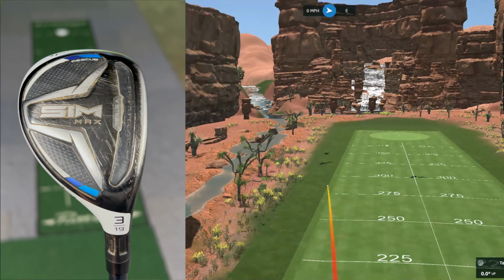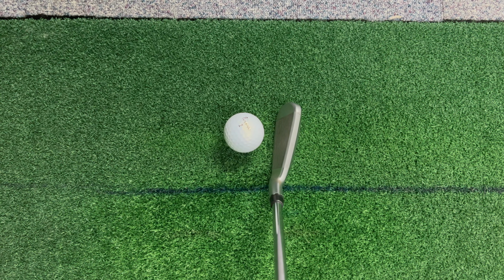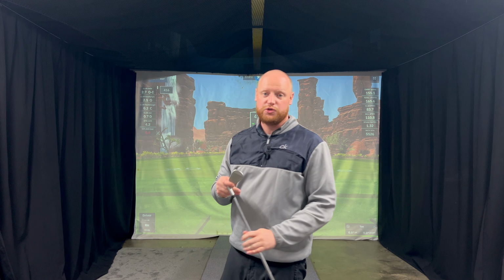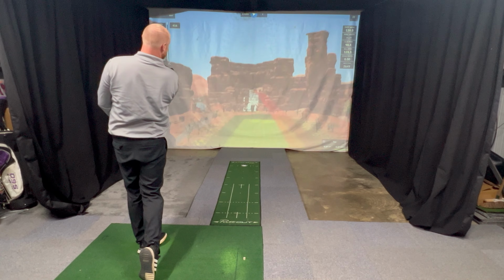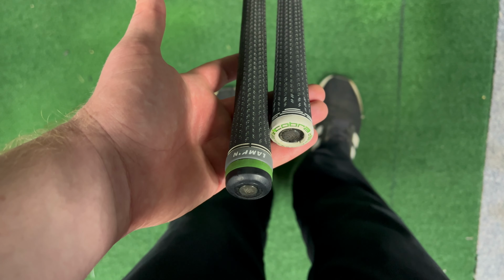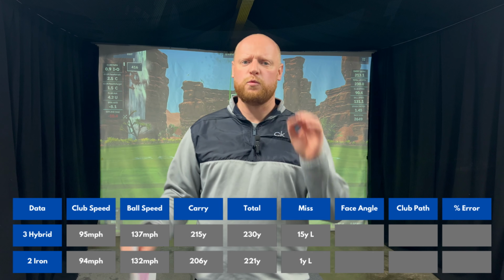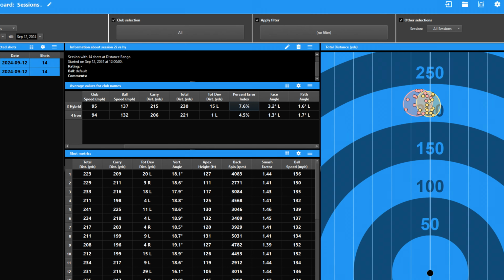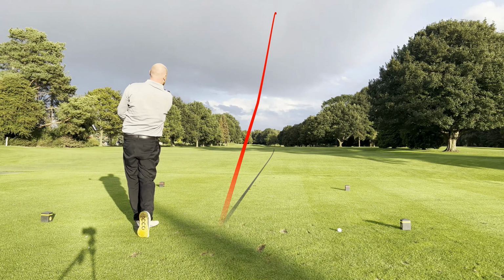Which club should MID-HANDICAP GOLFERS use to hit more FAIRWAYS?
Are you struggling to hit fairways with your DRIVER? Do you need another option off the tee to get better at golf and lower your handicap!? The answer to both of those questions is YES for me!

So I'm putting my @TAYLORMADEGOLF Sim Max Hybrid up against my @cobragolf King 2 iron to see which one should earn a permanent spot in my bag!

As always, I use the @FlightScopeGolf Mevo Plus to gather all my data and i play a few holes around the STUNNING Spalding Golf Club!